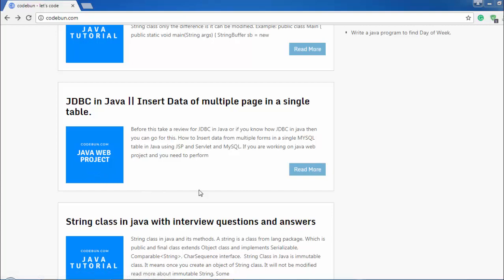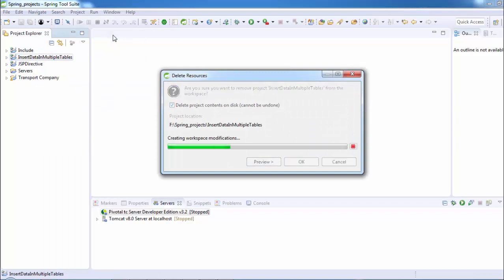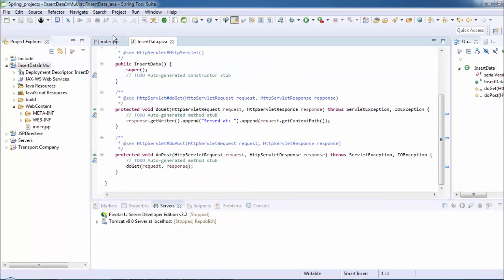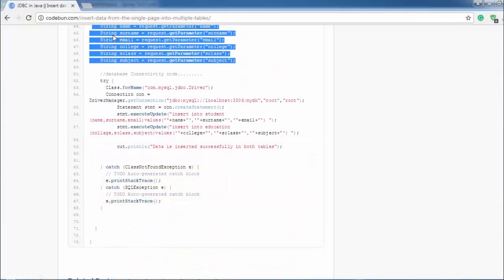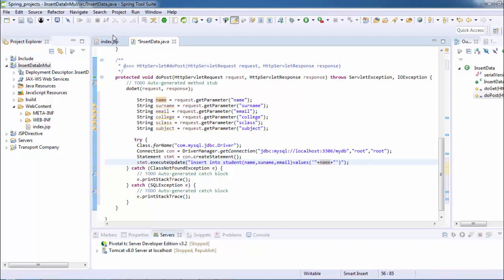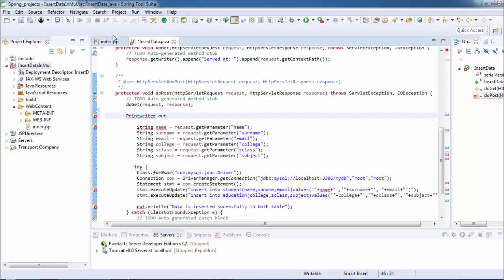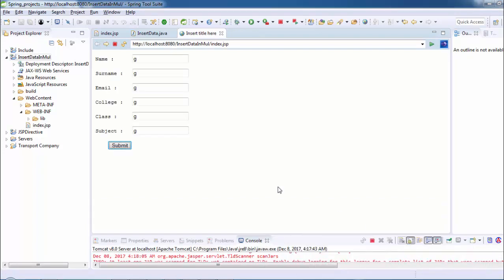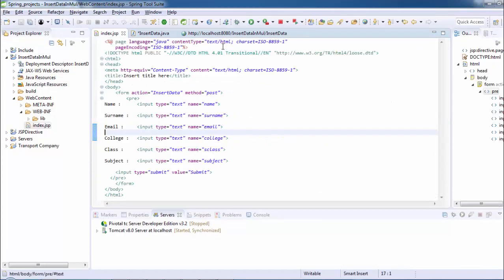database connectivity in java using mysql || Insert data into multiple tables at same time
database connectivity using MySQL in java.
Java web project using MYSQL, JSP, servlet, and Eclipse.
Insert data into multiple tables at the same time.
Insert data from the single page into multiple tables.

Insert data from the single page into multiple tables is a tricky task. But using JDBC in this tutorial we will solve it in an easy So if you don’t know how to perform JDBC operation in Java.